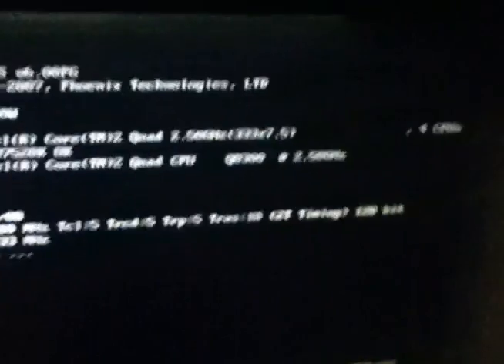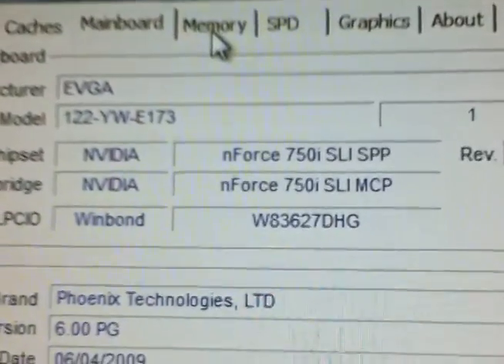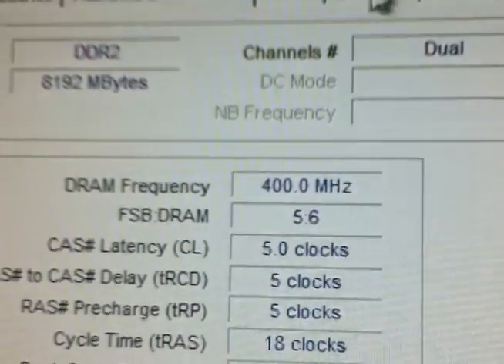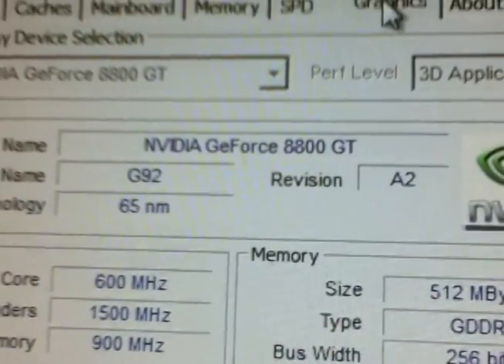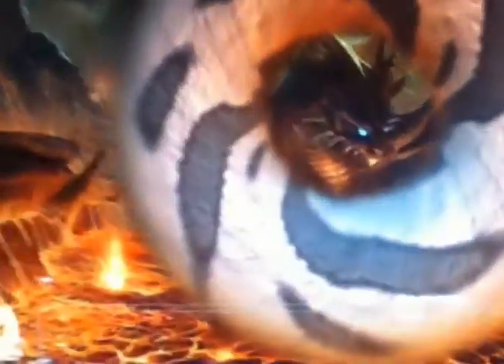8800GT Baking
So... Baked the card at 385 for 10 minutes. Everything worked out pretty well. Went from artifacts to this.